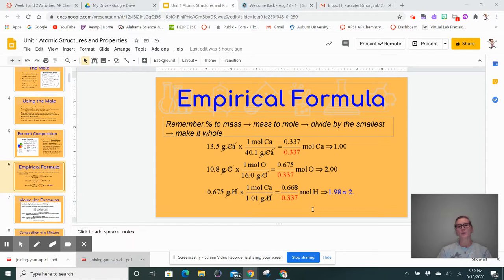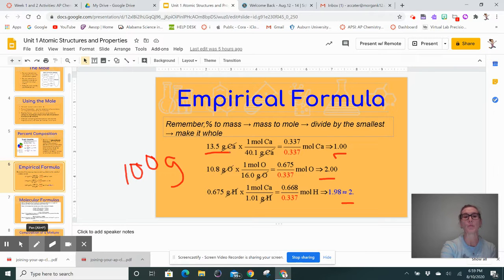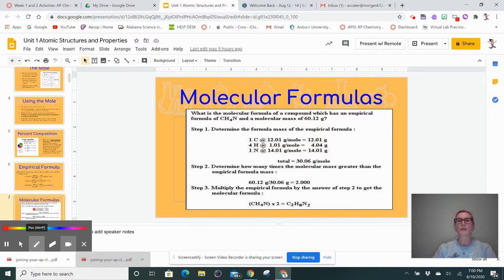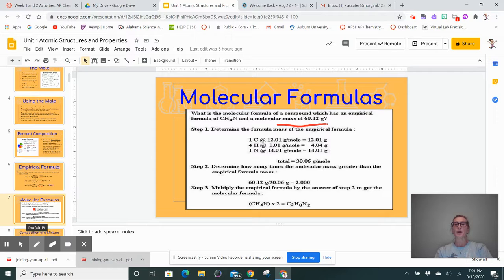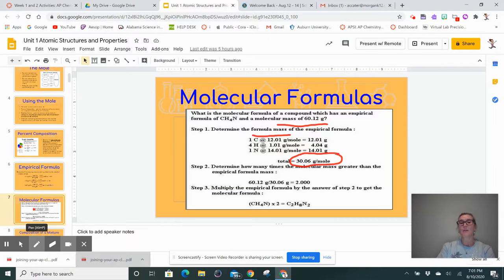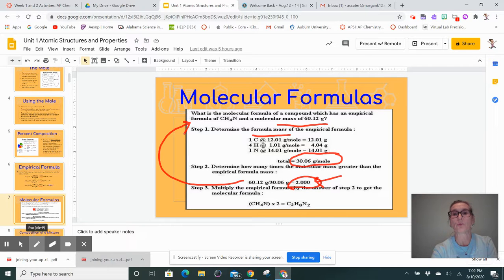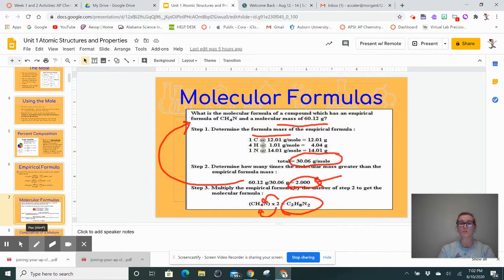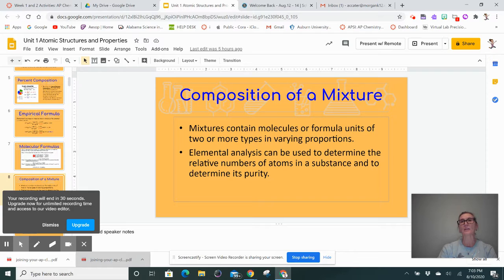Empirical Formula, Molecular Formula, and Composition of Mixture.